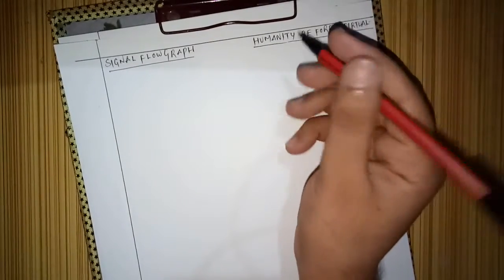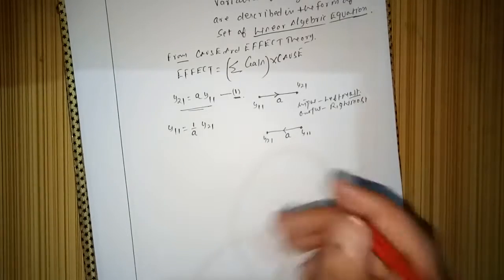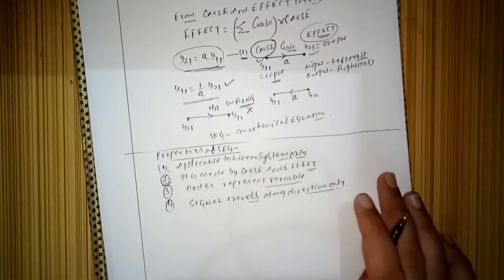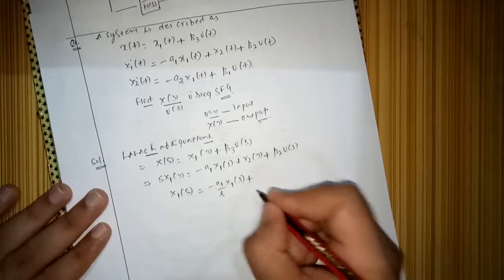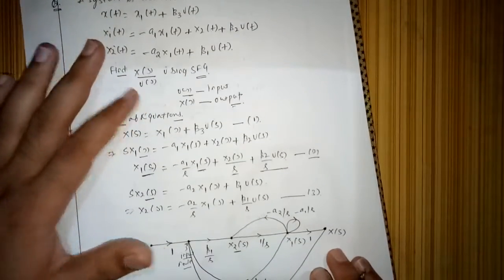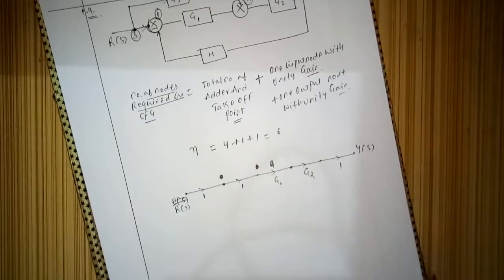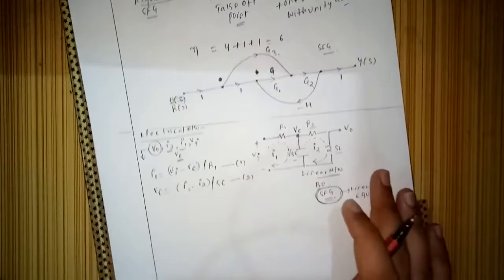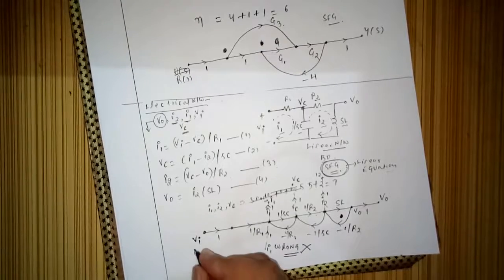Lec 3 Signal Flow Graph1